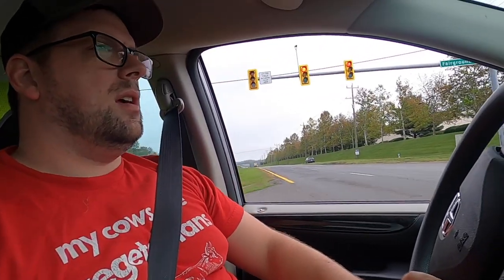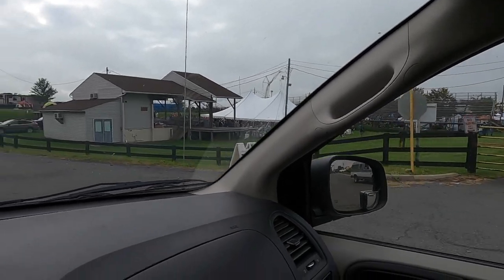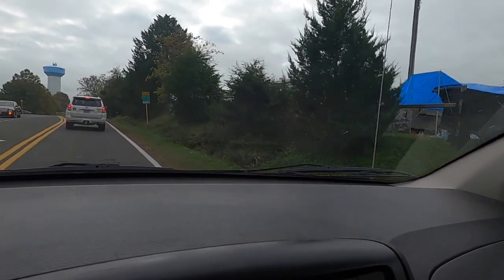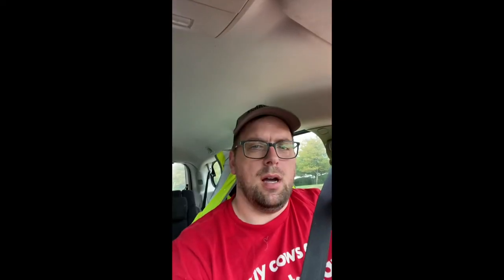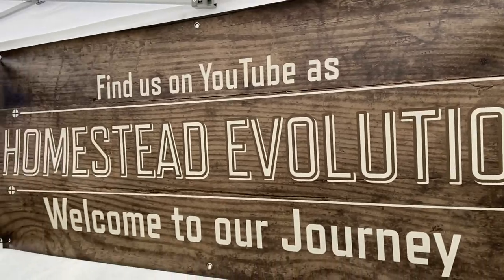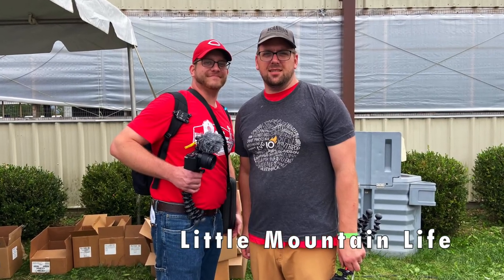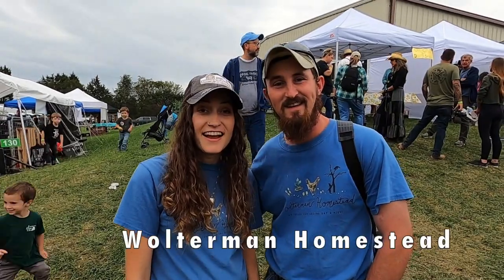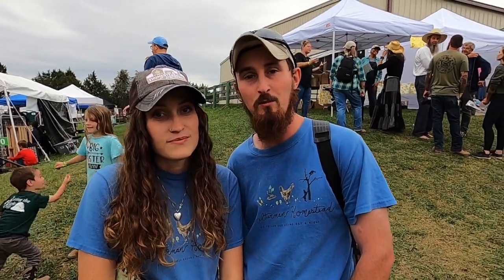Farmer Brad goes to Homesteaders of America 2021 | HOA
00:00 Intro
00:28 Thursday Evening
01:34 Friday Morning
01:51 Always Be Selling Even at 2am
02:11 HOA on a Budget Tip 1
02:35 Continue Driving
02:49 HOA on a Budget Tip 2
03:28 More Driving
04:18 Single Lane Bridge
04:43 Arrive at HOA
05:31 HOA on a Budget Tip 3
05:50 Day 2
05:52 HOA on a Budget Tip 4
06:18 Drone shot
06:45 Vendors
07:15 Meet other Homesteaders and Youtubers
08:25 Drone shot

Some new and old friends featured in this video